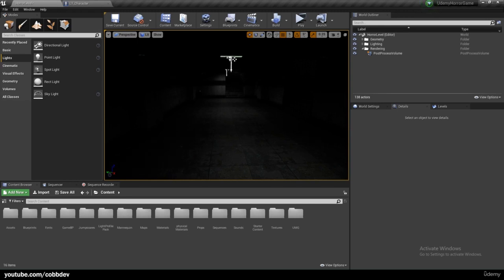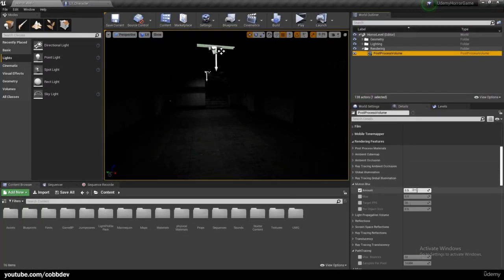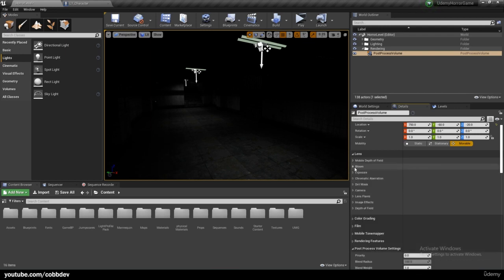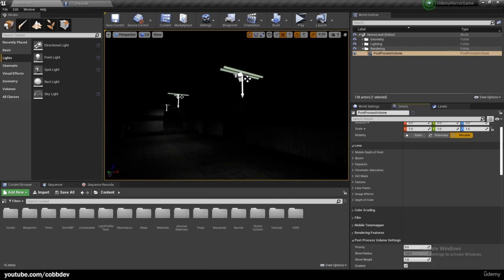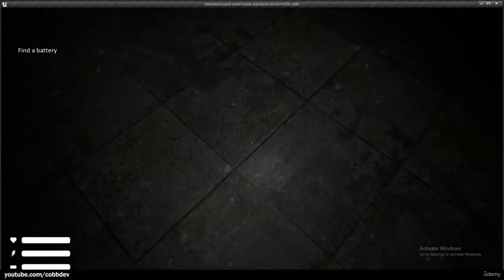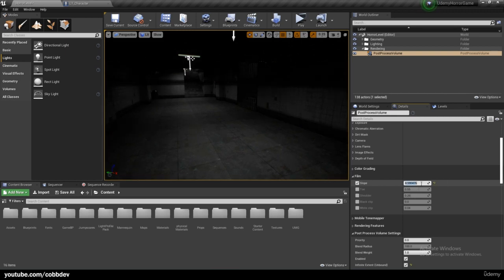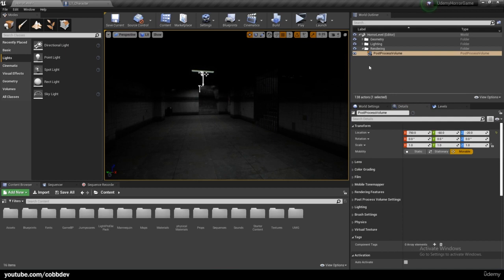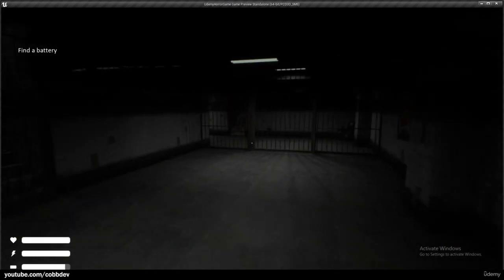3 Post Processing